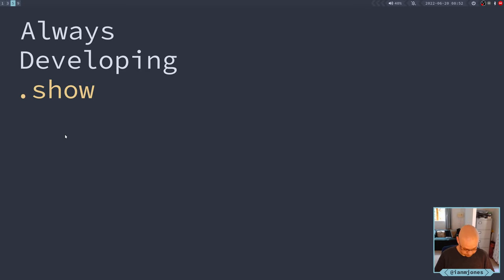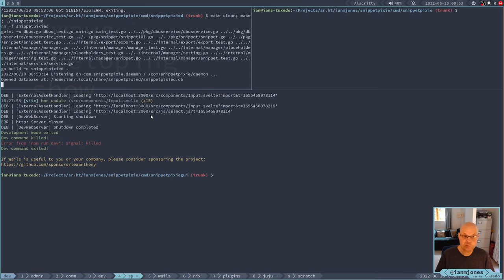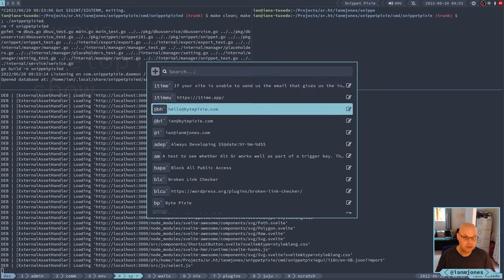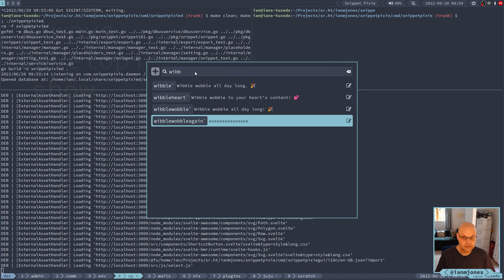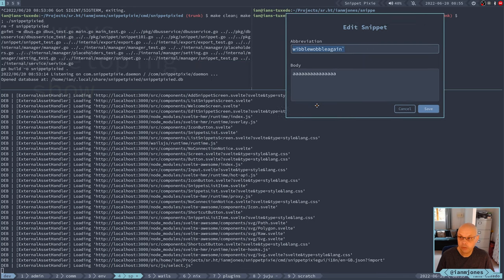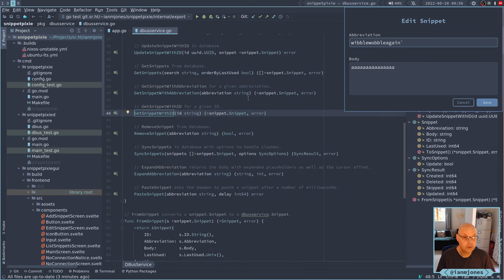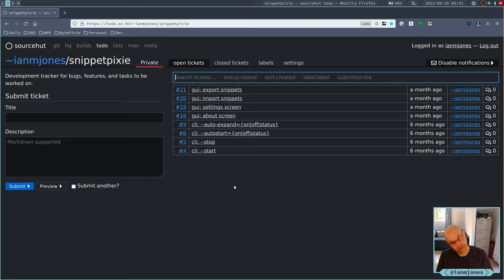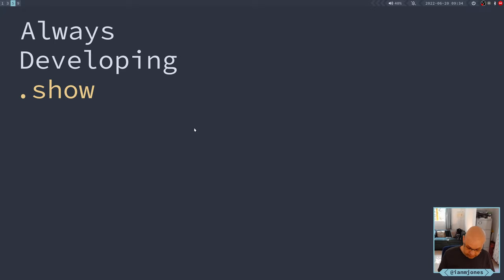Snippet Pixie: Next - Implement remove snippet in GUI app | Always Developing #190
In this session I implemented removal of a snippet in the Svelte and Wails based GUI app.